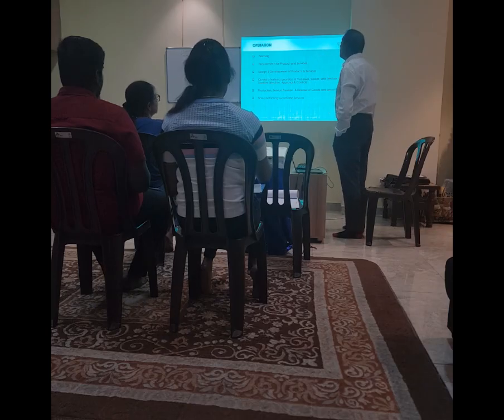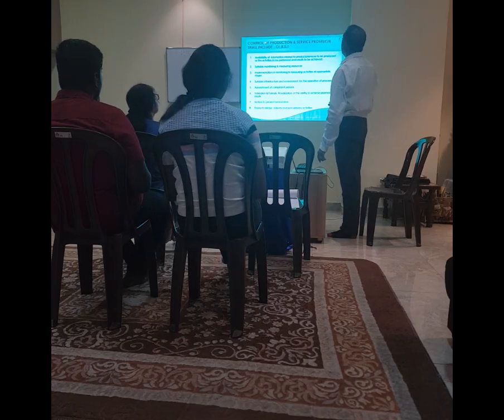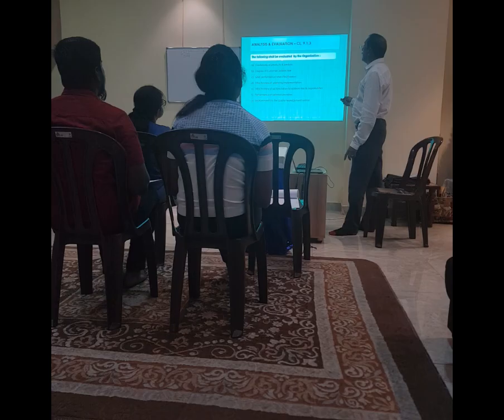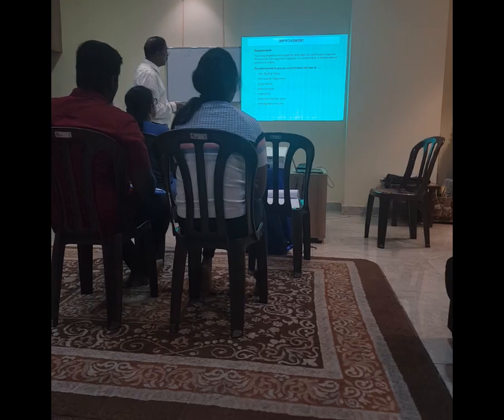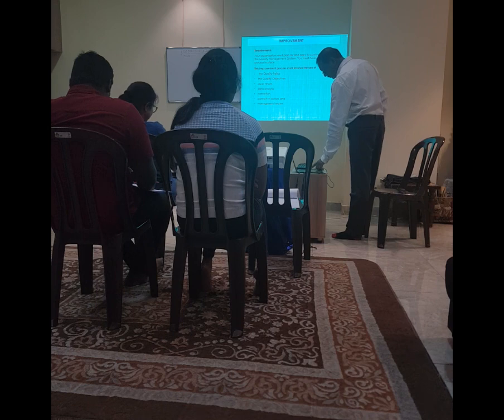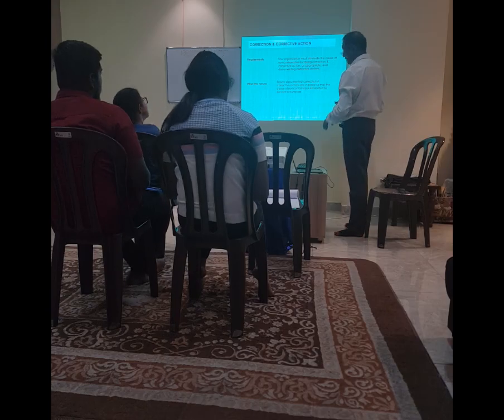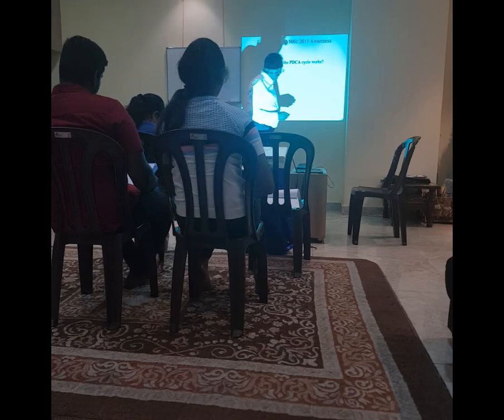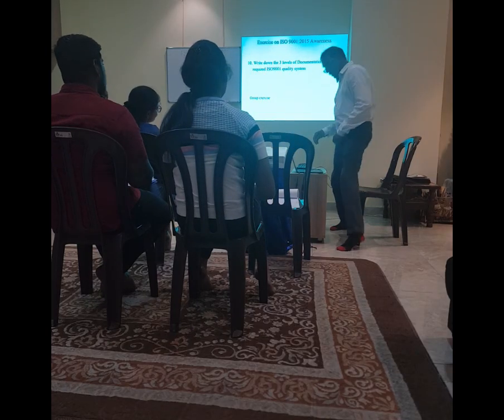ISO900:2015 QMS AWARENESS TRAINING, SUMMARY SESSION 03, BY BALAGOPAL R SADASIVAM, 32min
ISO900:2015 QMS Awareness Training, final part Session 03, discuss summary of ISO training & recap, review the key topics, learning outcome of the training, 32 mins